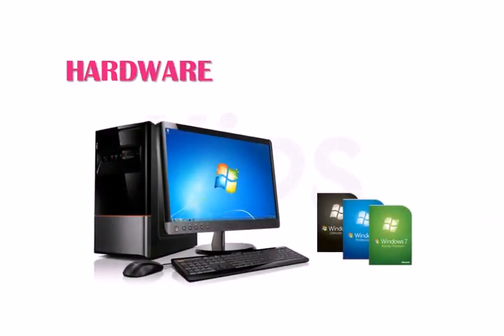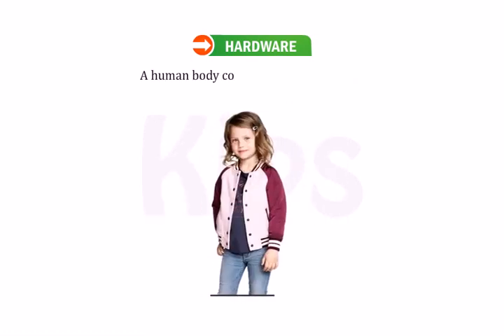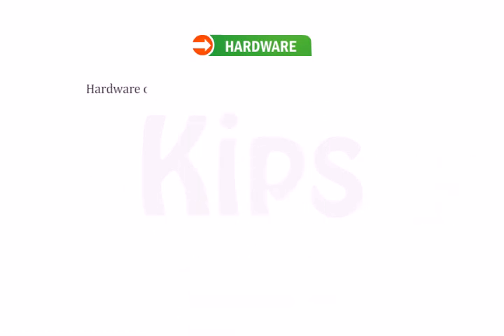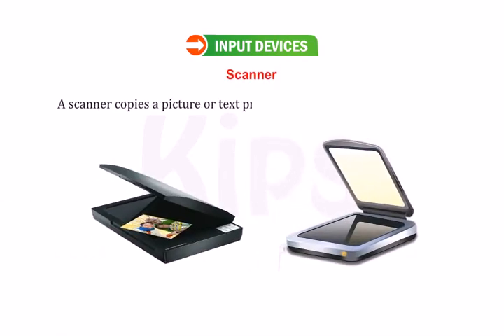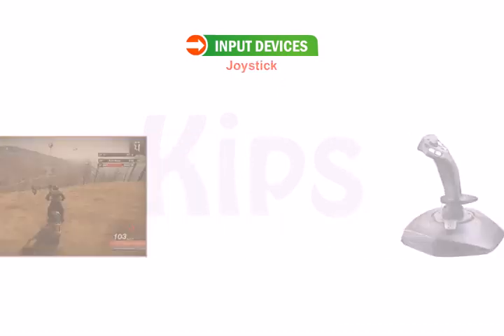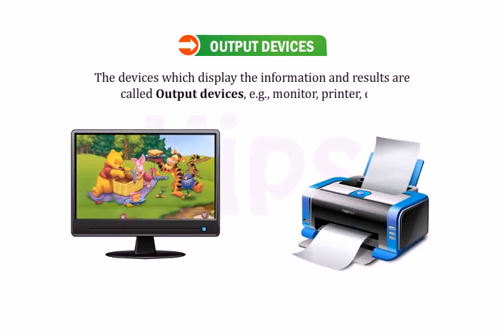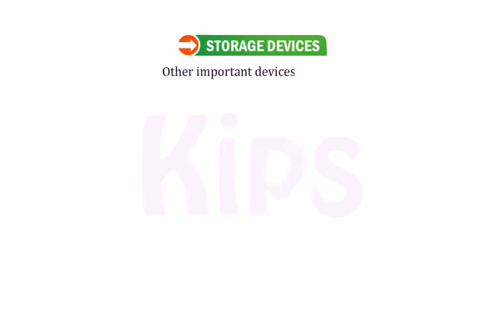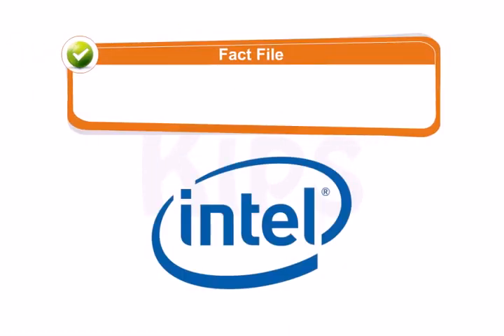Class-3 ch-2 hardware and software